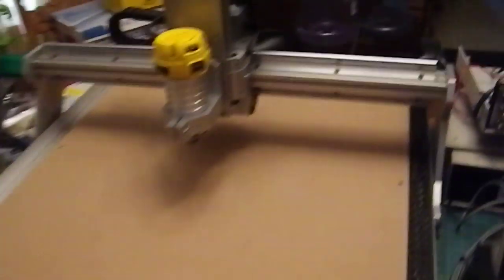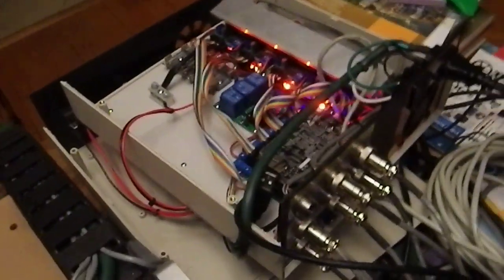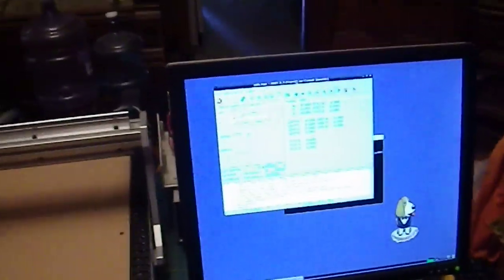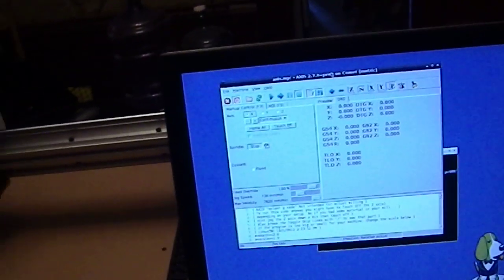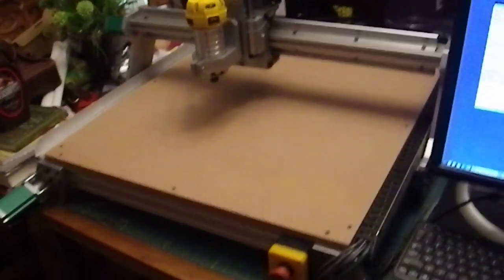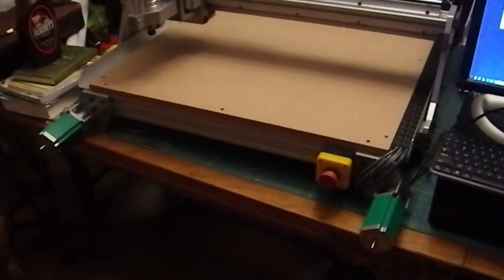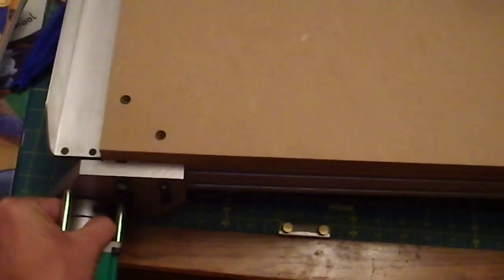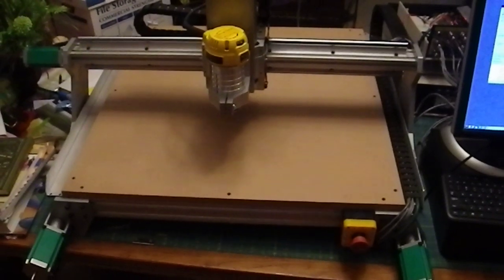Probotix Comet with Machinekit, BBB, and gantry component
A Probotix Comet router being driven by a BeagleBone Black using the gantry HAL component I wrote for these sort of systems.  The example configuration would also work well as a starting point for any of the desktop gantry-style mills (ie: Shapeoko and similar).